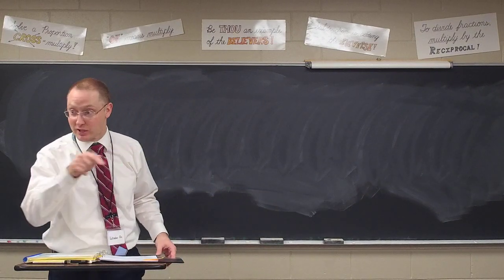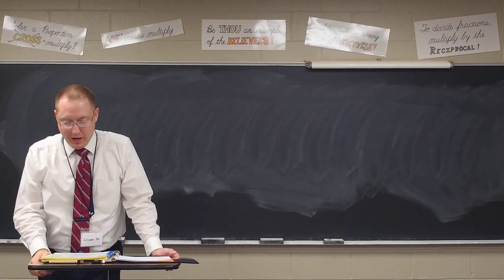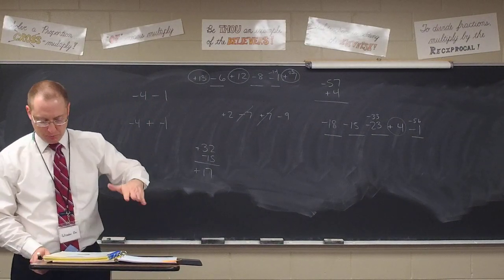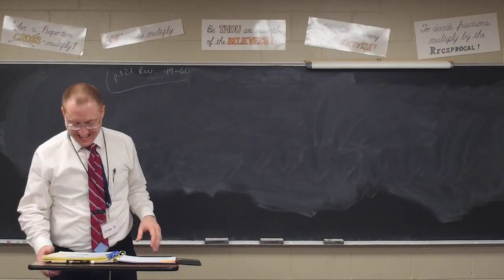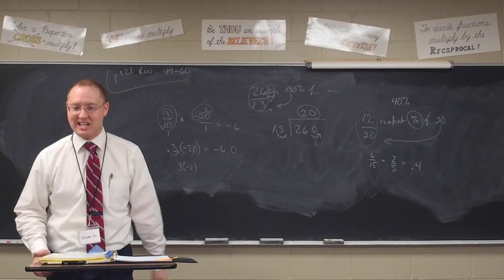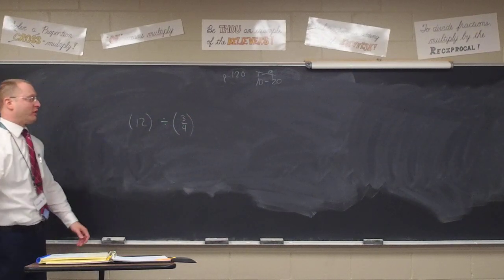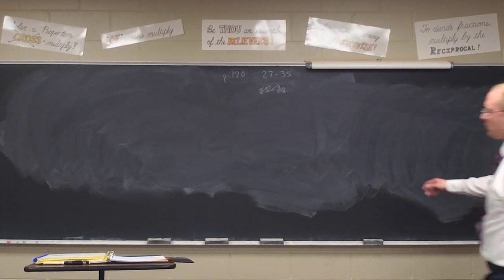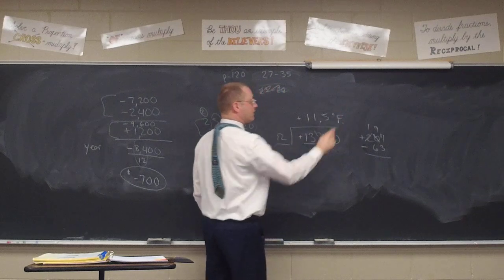Math 7 Lesson 97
Dividing signed numbers